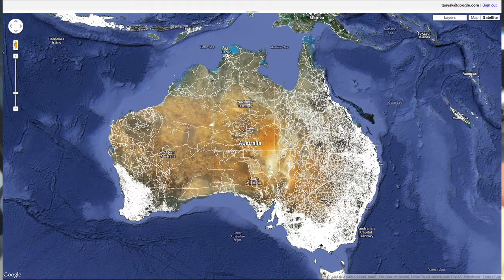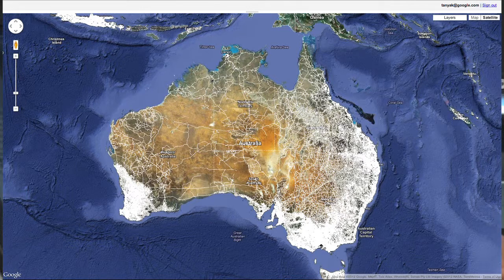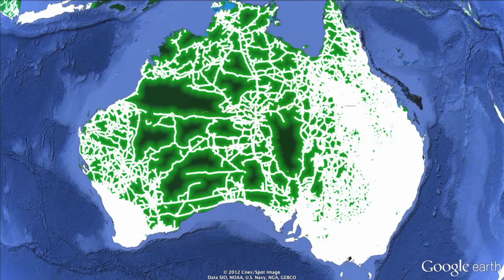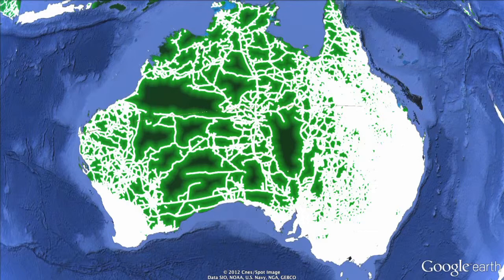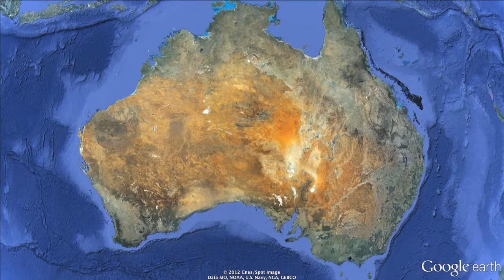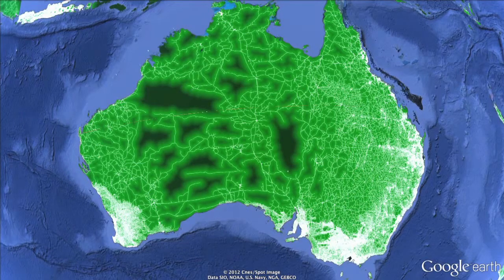Google Earth maps of roadless areas - message for CBD COP 11 side event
Rebecca Moore from Google presents the project Google Earth maps of roadless areas at CBD COP 11 side event